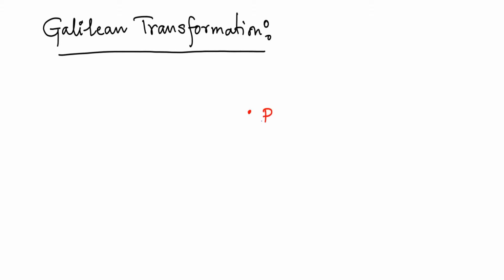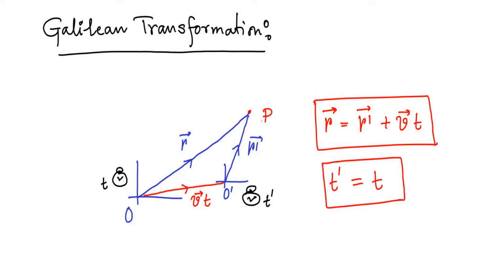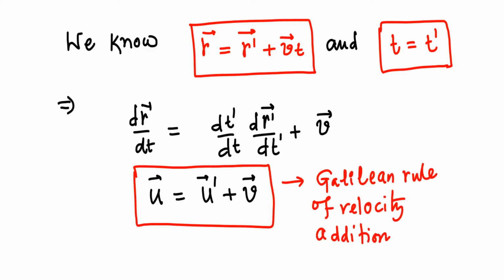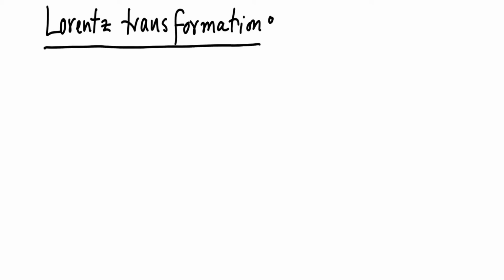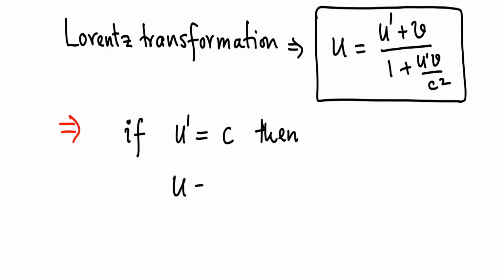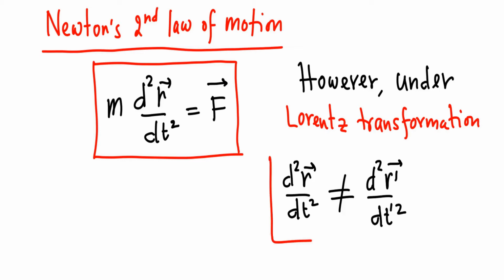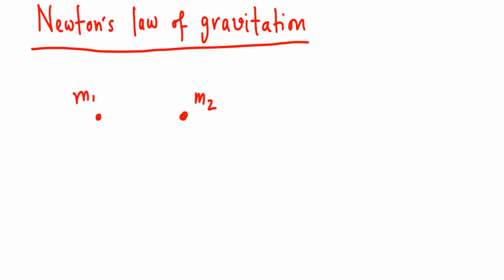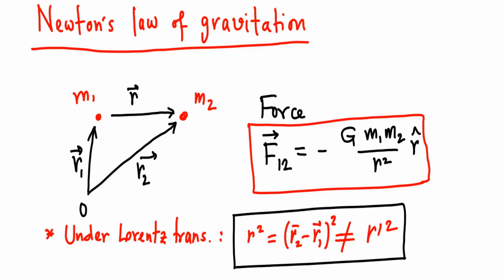Special Relativity and Newton's laws of gravitation and motion | Intro. to General Relativity | P2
What happens to Newton's law of gravitation under Lorentz transformation in Special Relativity?

In this video we discuss the consequences of applying Lorentz transformation, used in Special Theory of Relativity,  to Newton's law of gravitation and the laws of motion.

This video is a part of the series on the introduction to General Relativity course.